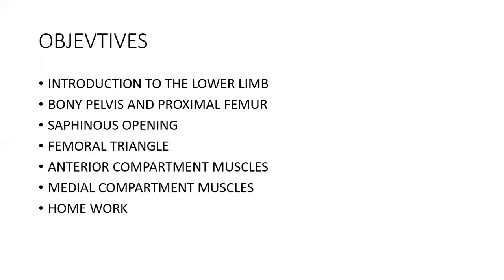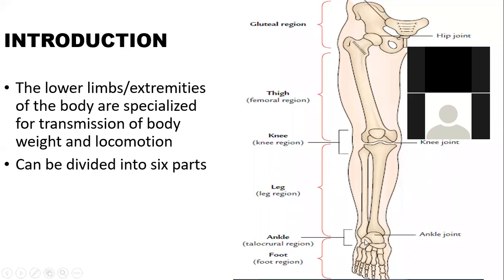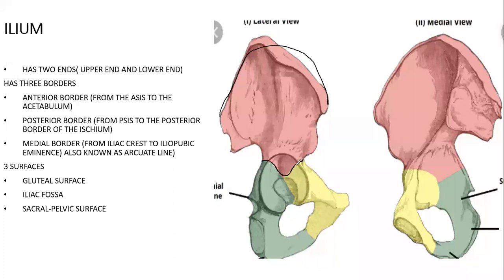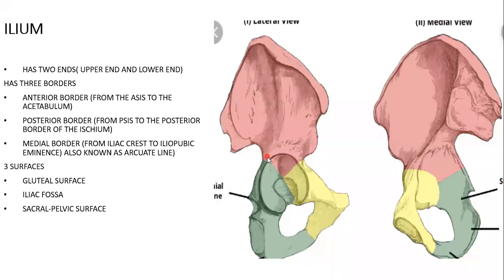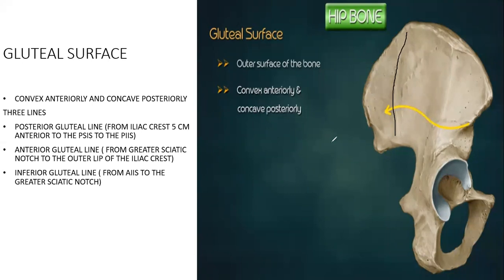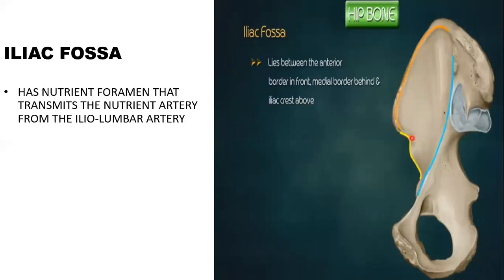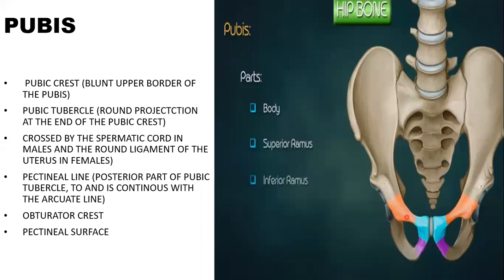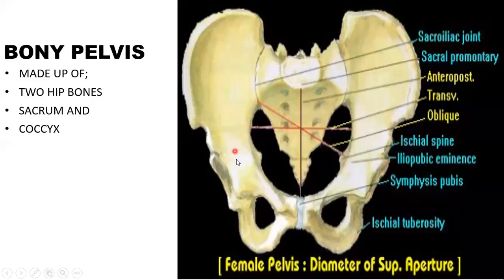INTRODUCTION TO THE LOWER LIMB PART ONE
GUIDANCE ON THE LOWER LIMB